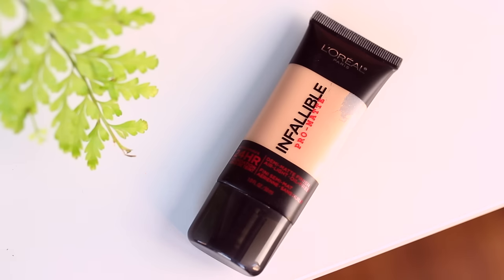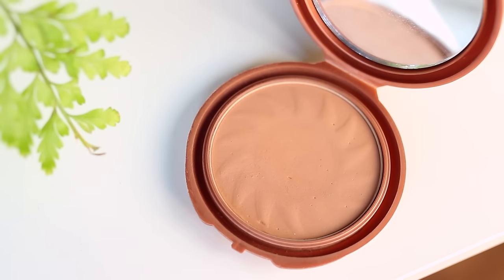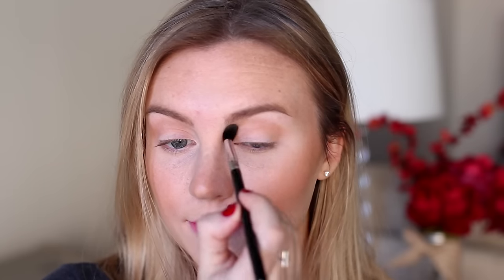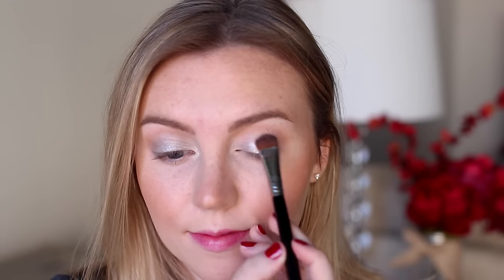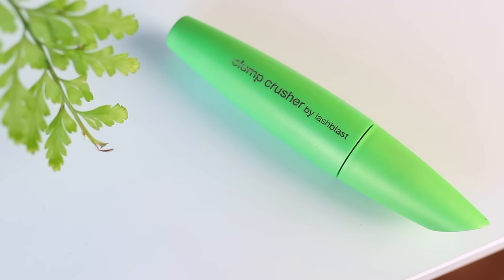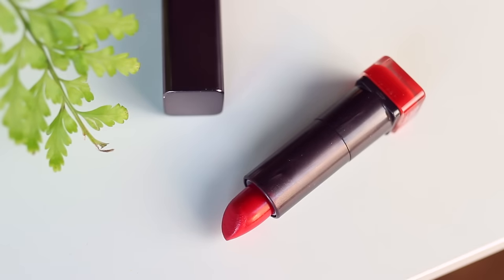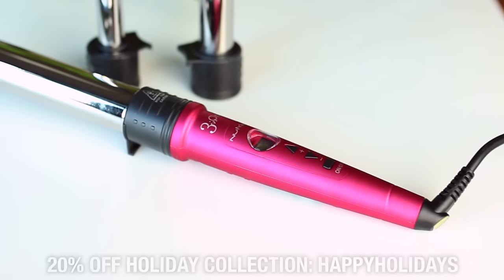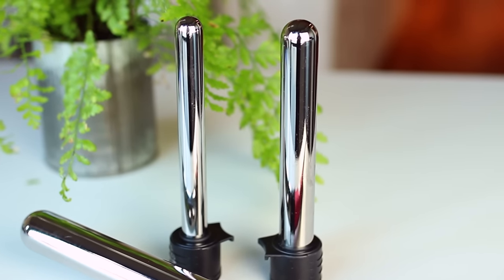Holiday Party Drugstore Makeup + Loose Waves Tutorial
IT’S TIME TO GET FESTIVE. What’s your go-to party look for the holiday season?

USE CODE: HAPPYHOLIDAYS

$89 Any Set + Free U.S. Shipping
USE CODE: ALLISONFORNUME

L’Oreal Infallible Eyeshadows in Liquid Diamond, Iced Latte, Endless Pearl

COVERGIRL Lipstick in Hot Passion